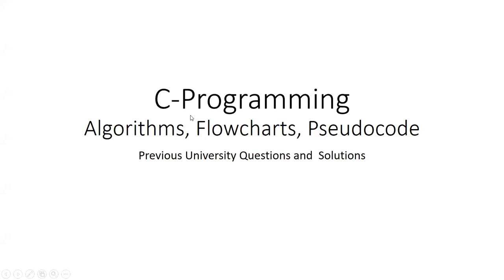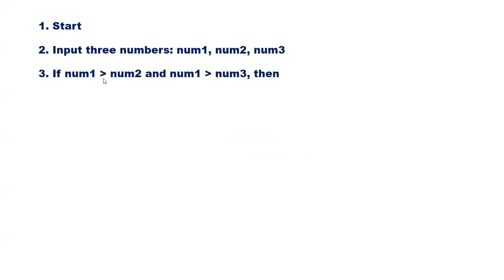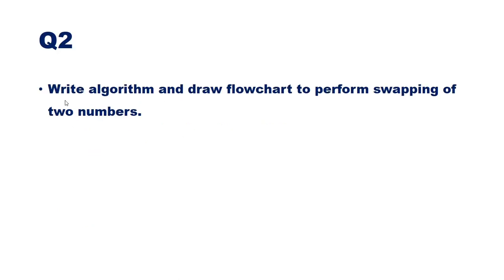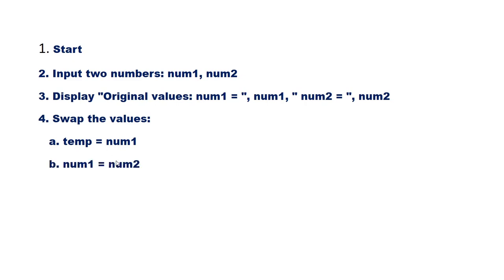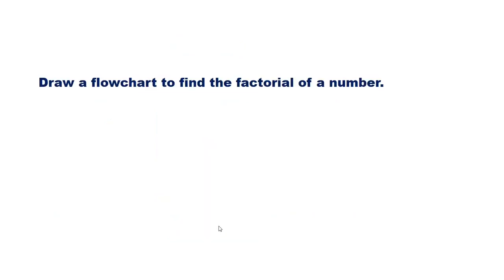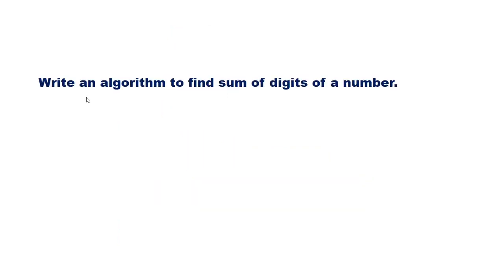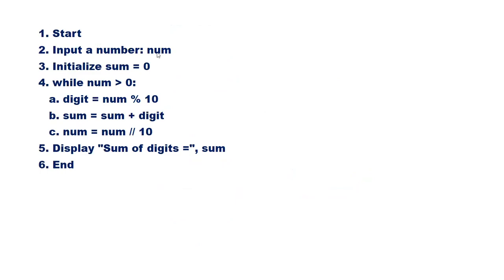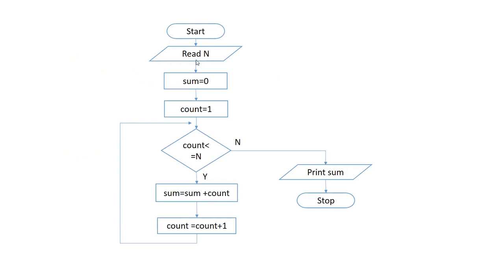EST102 - C Programming -Algorithm -Flowchart-Pseudocode- Previous University Questions with Solution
computer science algorithm questions important c programs for exams problem solving techniques important questions pseudocode questions and answers how to write c program algorithm programming for problem solving